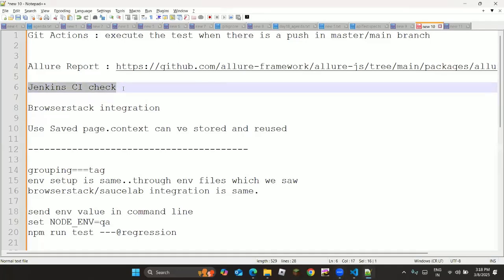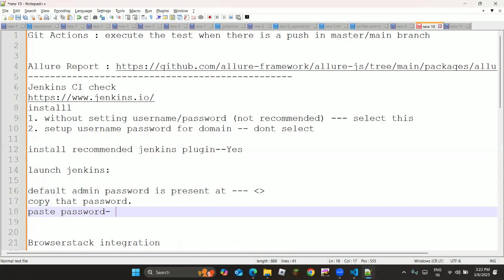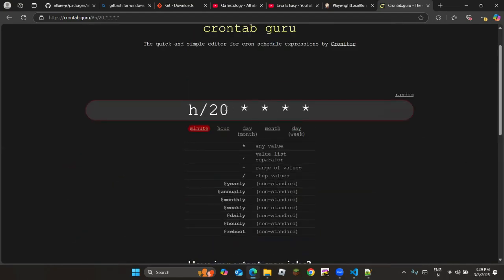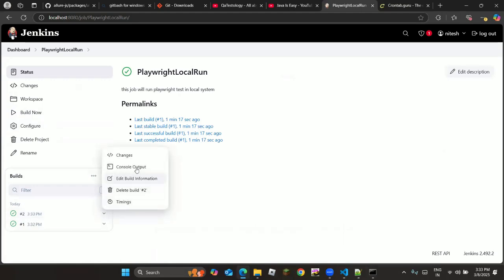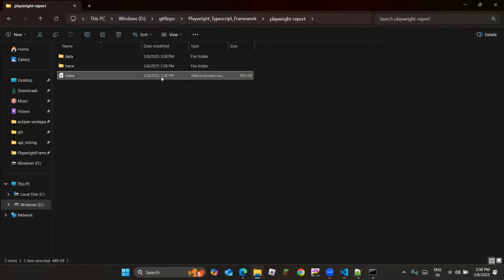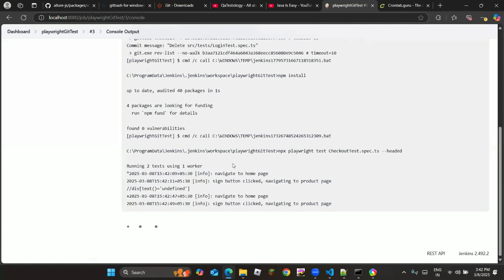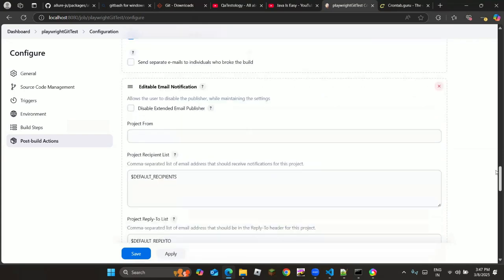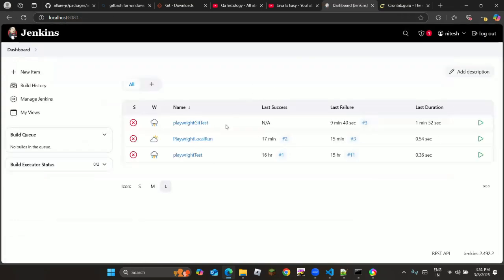Session#18 : Jenkins Job_CI Setup for Playwright